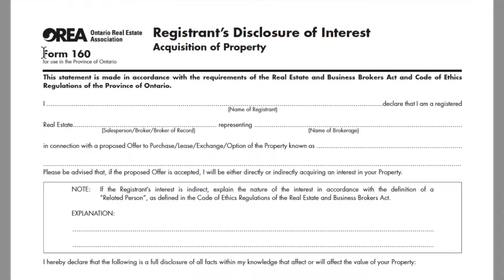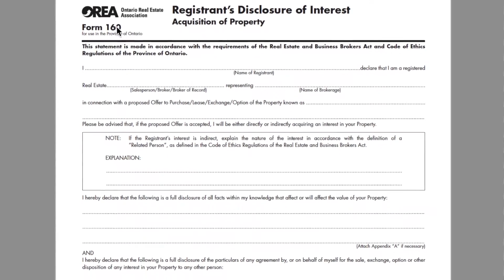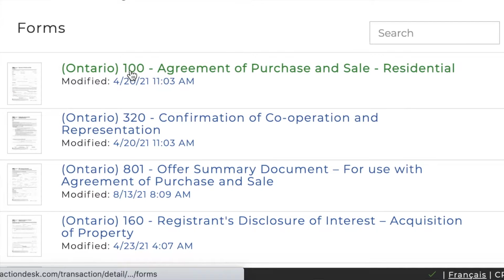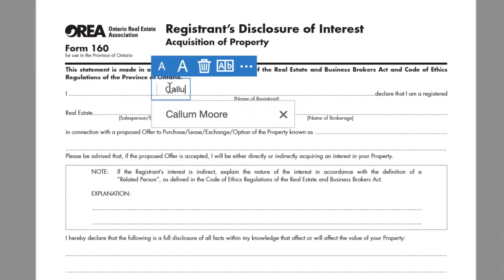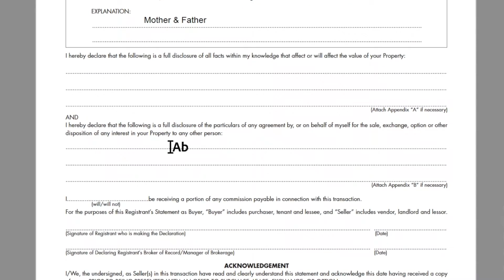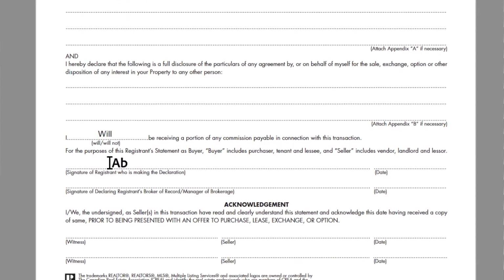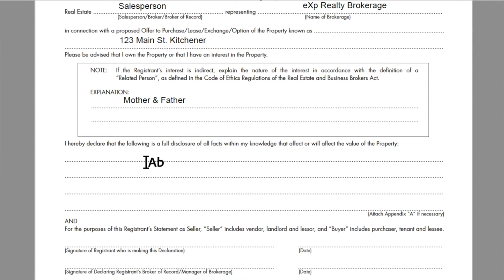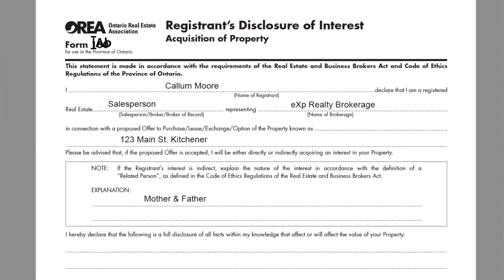Registrants Disclosure of Interest BOTH Ontario OREA Forms 160 161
These two Ontario Real Estate forms are very similar in nature but used in different scenarios.  The Form 160, Registrants Disclosure of Interest: Acquisition of property is used on the Buy, and the Form 161 Registrants Disclosure of Interest: Disposition of property is used on the Sell.

These Ontario OREA Real Estate forms as you’ve probably guess are used when a real estate agent or broker in Ontario has to disclose their interest related to the transaction. If we are related to the client we are representing then as per our code of ethics and REBBA/TRESA regulations we must disclose this information and these are the real estate form we will use.

As brand new real estate agents in Ontario its possible that a few of your first sales or even established real estate agents or brokers throughout their careers are going to be working with family members now and again.  I Really hope it helps! 😀👍

▶ Courses Available For YouTube Family ◀

🔵 About Me 🔵